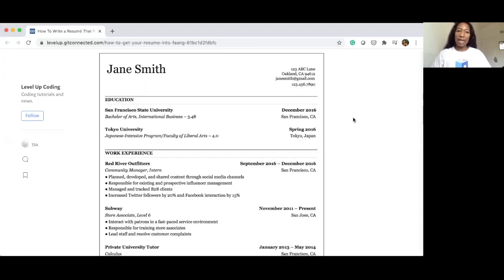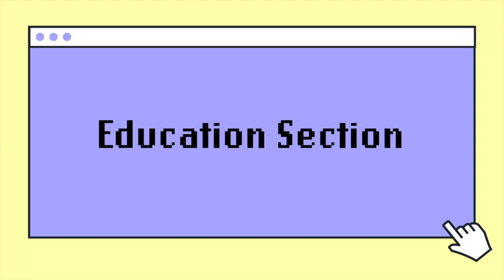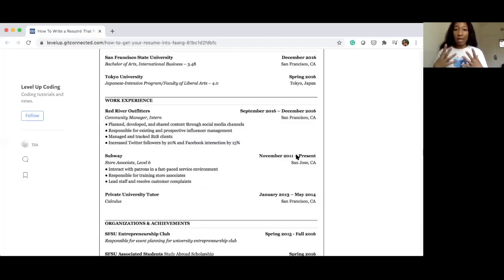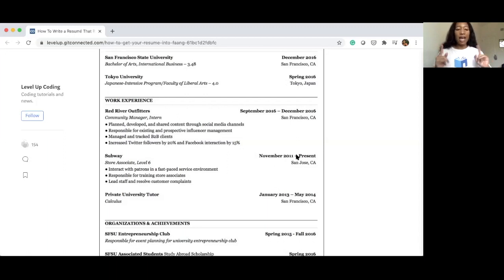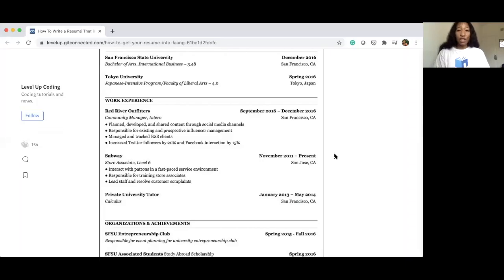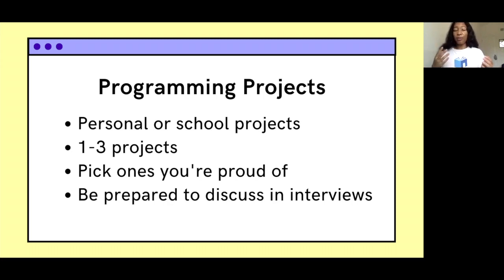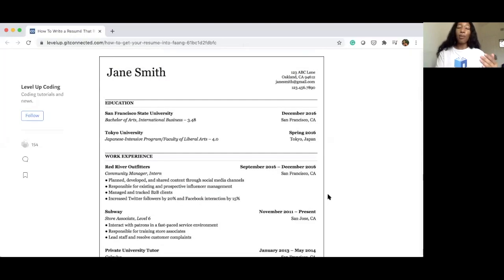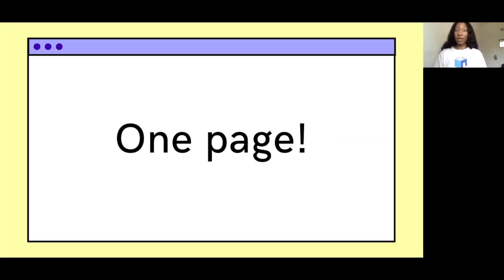How to Write a Technical Resume (For College Students)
What makes an eye-catching resume that will increase your chances of getting an interview? Resume writing is a crucial and often overlooked first step in the job application process, and when it’s done right can open a lot of doors for you! Join Ifechi, who got offers from Google, Microsoft, Facebook, and Salesforce, as she goes through what makes an effective resume.

In this video, Ifechi breaks down every section of a resume, providing specific tips for each one and showing how you can make your experiences stand out. She also provides general resume tips on things such as color, one column vs two column, and the length of your resume. These are important tips for college students and anyone looking to get an internship or job offer in engineering, product, or design.

Decrypted by Ifechi Ilozor ✨
Video edited by Luna Ito-Fisher

0:00 - Intro
0:47 - Header
2:00 - Education
3:27 - Work Experience
7:23 - Footer
9:21 - General Tips

Resources:

Ifechi’s Medium article, "How To Write a Resumé That Recruiters Won’t Recycle"